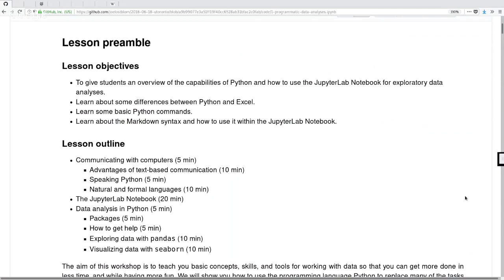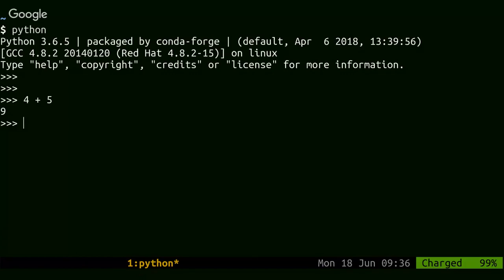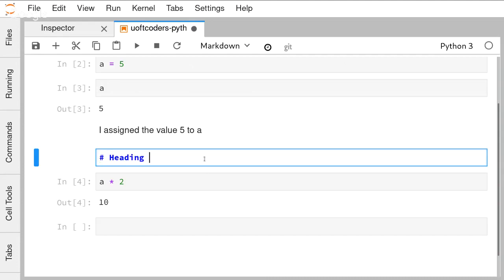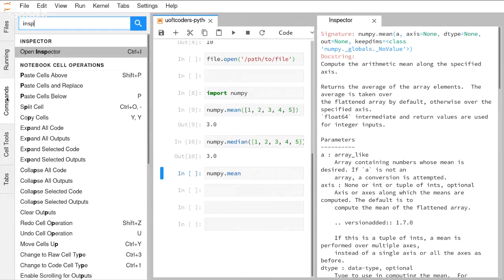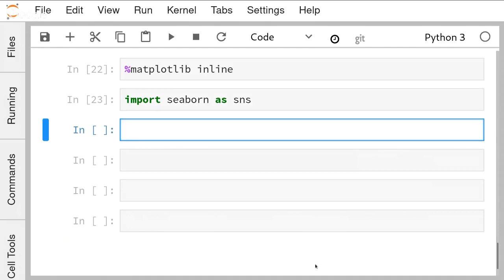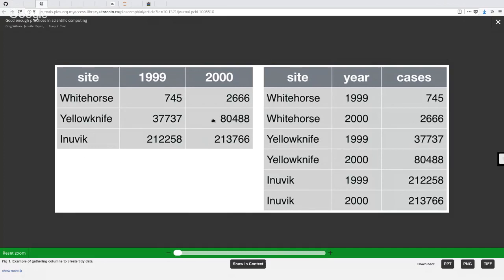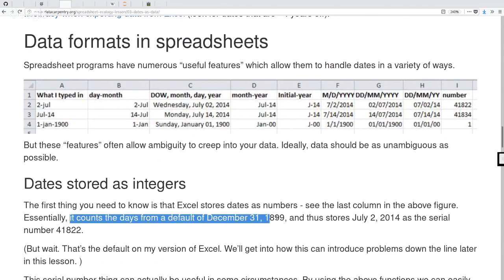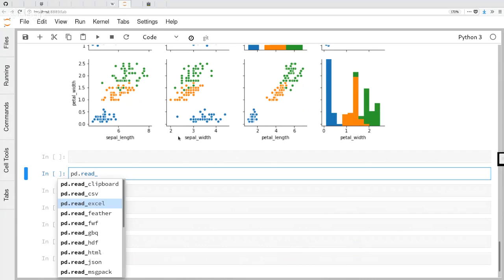Data Carpentry - Data Analysis and Visualization with Python - Part 1